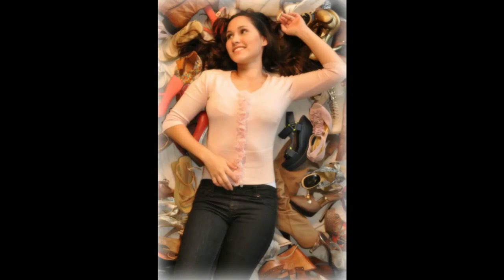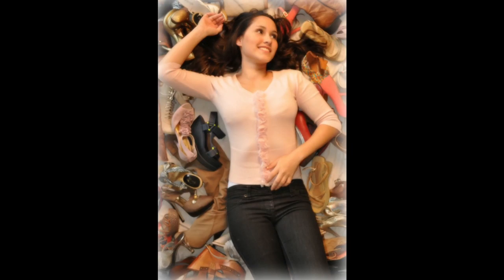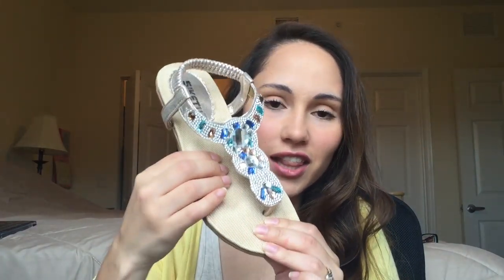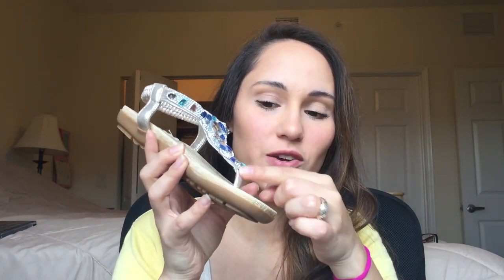Lightinthebox sparkly sandals #2